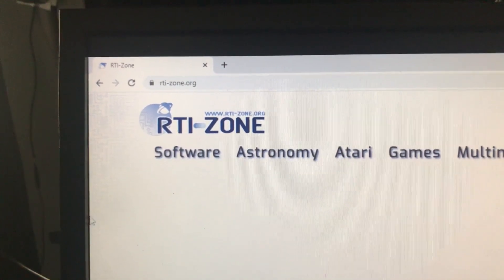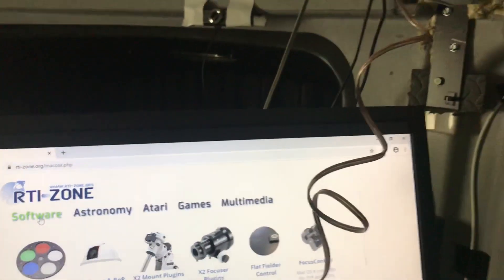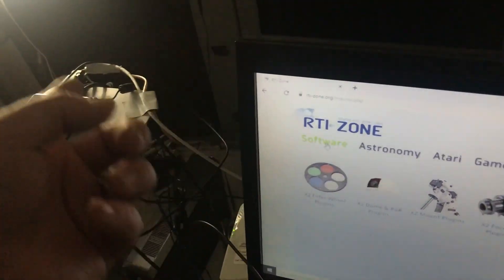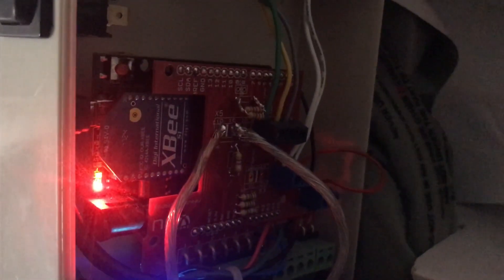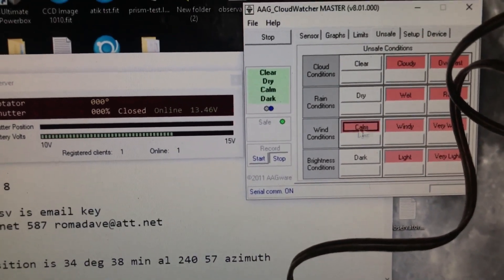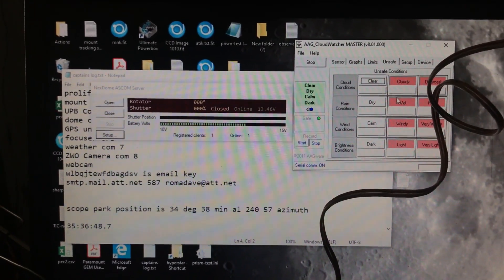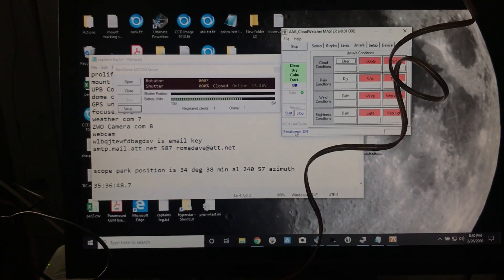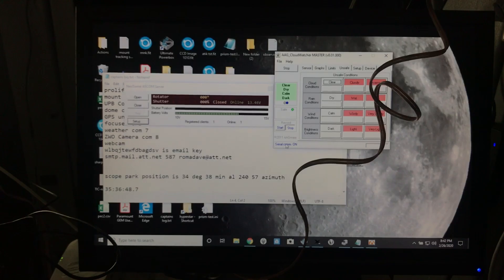OC Dome Rain Sensor hard wire AAG Cloudwatcher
DIY at your own risk. This connection allows an AAG Cloudwatcher or other weather device with an emergency relay to talk to the Nexdome controller. The input goes to the rain sensor input pin and the firmware will close the shutter if it detects a danger condition. If you do yourself please be careful. I suggest installing a header to make the wire connection.